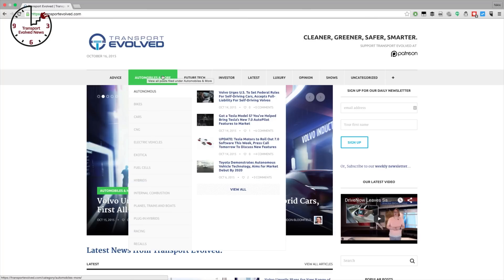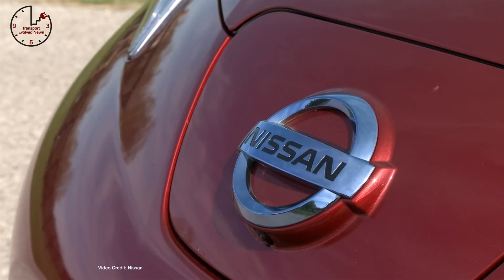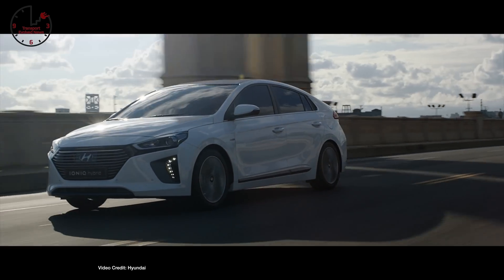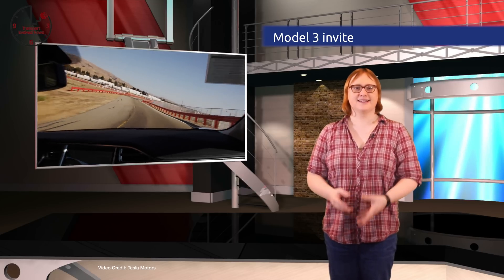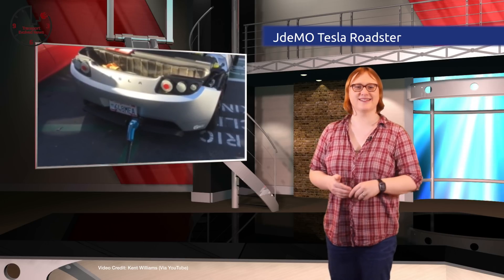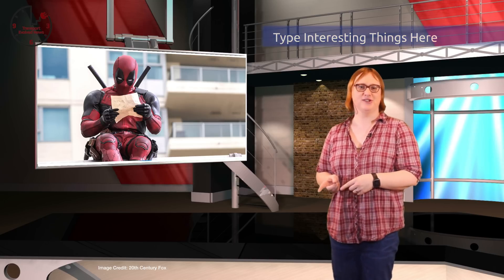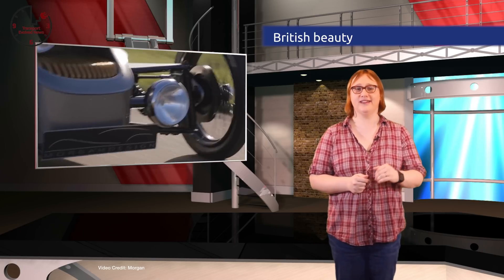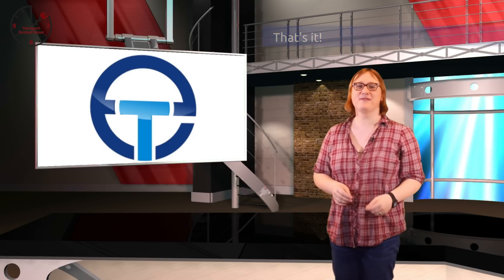LEAF 2G Switch off, Hyundai IONIQ, Morgan EV3: T.E.N. Future Car News 4th March 2016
Weekly show about future cars and future car technology.  This week news about: Nissan prepares for 2G switch off; Mercedes-Benz comes under EPA spotlight; Hyundai IONIQ gets international debut; Faraday Futures patents an inverter; Tesla sends out Model 3 invites; Tesla Roadster Owners get CHAdeMO thanks to third-party adaptor; Google’s autonomous car crashes with a bus; Audi switches focus to Hydrogen and plug-in cars; Morgan unveils an all-electric three-wheeler.